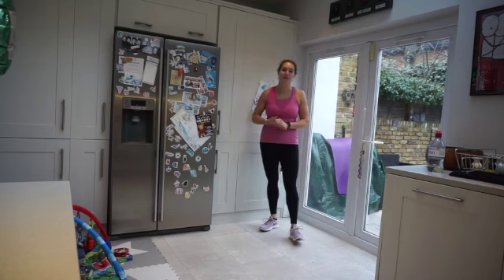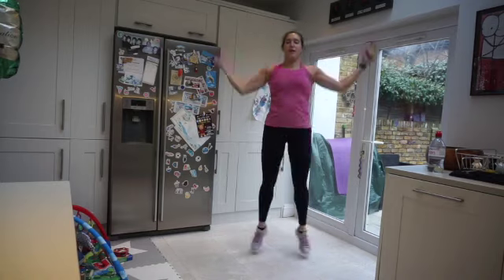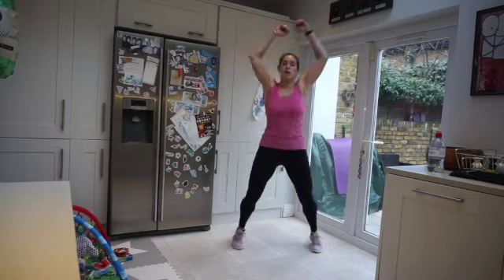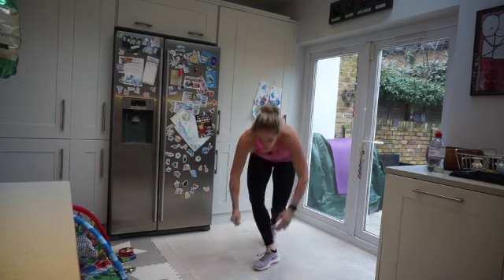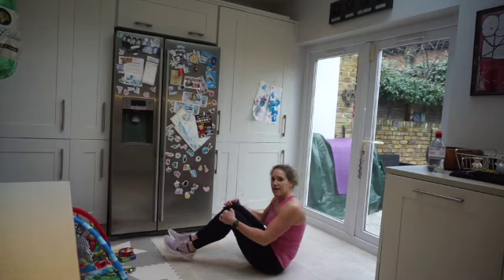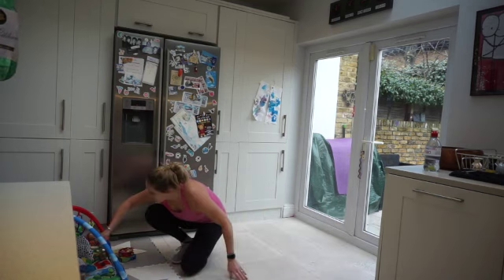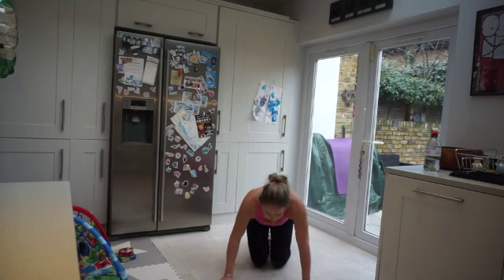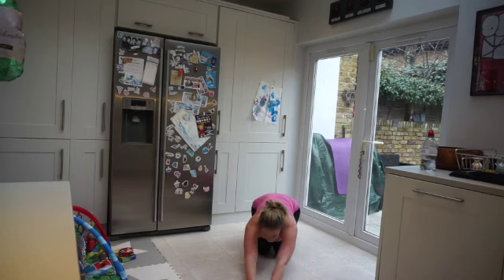16 Minute Total Body Tabata Workout - Day 8 of 14 Day Challenge | LDN MUMS FITNESS TV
This is Day 8 of the LDN MUMS FITNESS 14 Day Challenge. This 16 minute total body tabata workout, no equipment is required. This is a great one to do at home, the gym or even in the park. I have completed it in my kitchen!

x